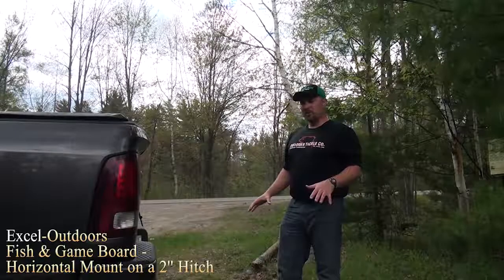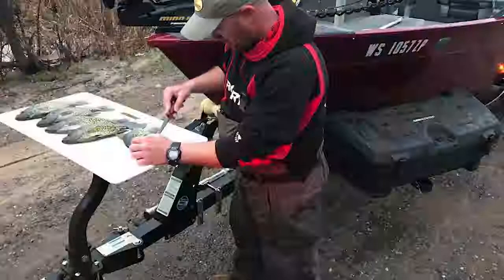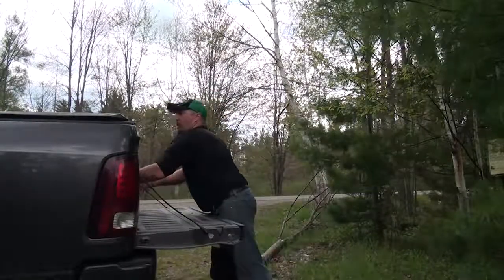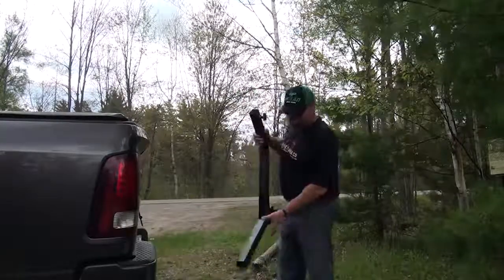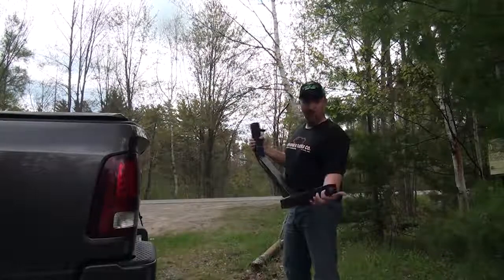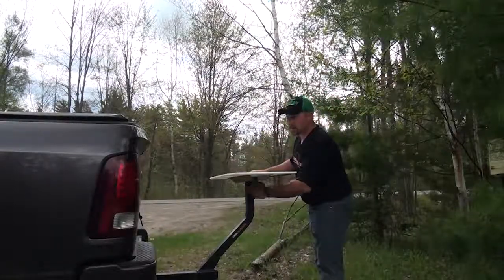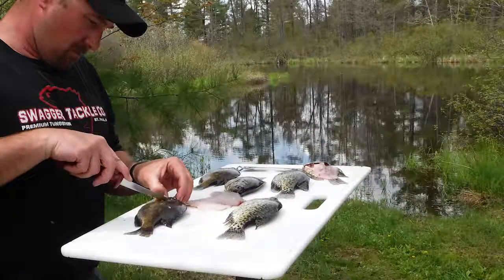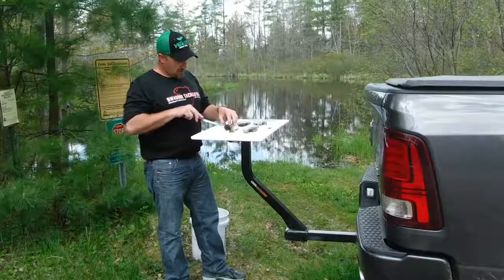Easy Fish Cleaning In The Field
Have a 2'' Hitch? Clean Your Fish Anywhere with the Fish & Game Board - Horizontal Mount by Excel-Outdoors.